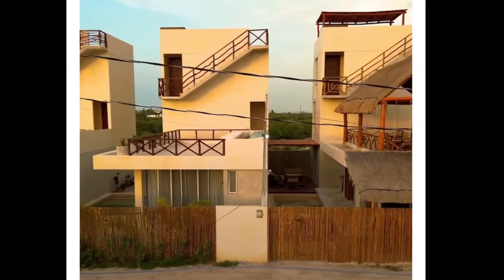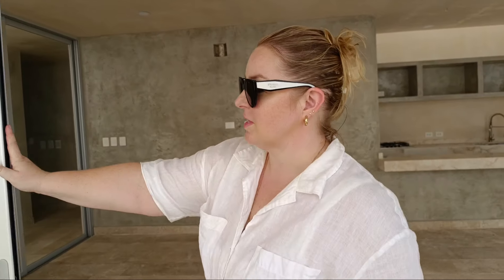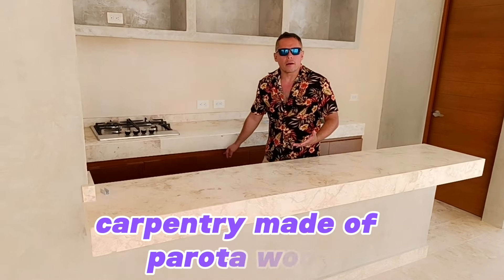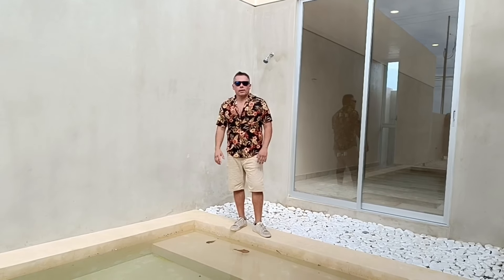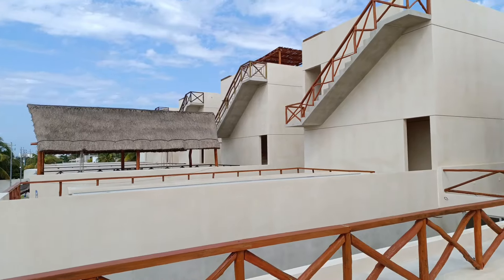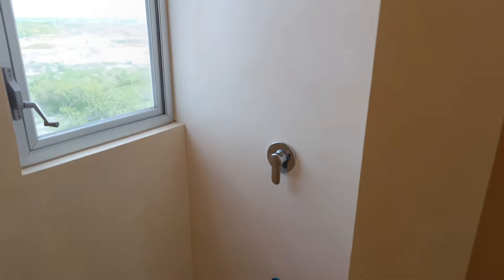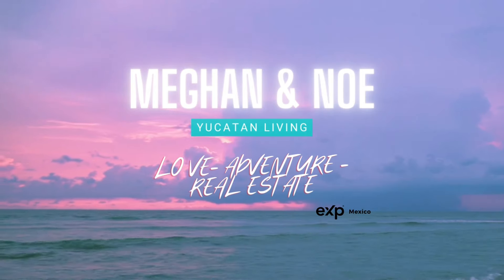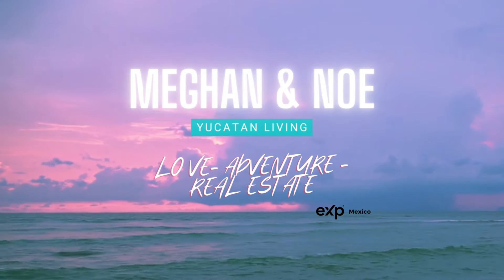MERIDA MEXICO's BEST KEPT SECRET Beach Houses for Sale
Dreaming of owning a beach house in Merida, Mexico? Watch this video to explore stunning beach houses for sale in this paradise destination. Don't miss out on your chance to live the ultimate beach lifestyle in Merida Mexico! Start living your dream life in Merida Mexico today!

The best of real estate in MERIDA MEXICO. Discover a spectacular VILLA in CHICXULUB PUERTO (30 minutes away from MERIDA city on the stunning Gulf of Mexico!

SPECS:
🚨🙌PRICE REDUCTION ALERT🙌🚨
🙌List Price: $5,900,000 MXN Pesos / $300K USD
✅Land:  250 MT2 / 2,691 SQFT
🏠Construction: 188 MT2 / 1,991 SQFT
🌛4 Bedrooms
🚿5 Bathrooms
👙Pool
🍹Hummongous Rooftop Terrace
🩴Steps away from the beach

Don't miss our insider tips and advice!

📩 Have questions?

We are Meghan & Noe, your trusted bilingual realtors in Merida, Mexico! 👩🏼🧒🏻 🇺🇲🇨🇦🇲🇽